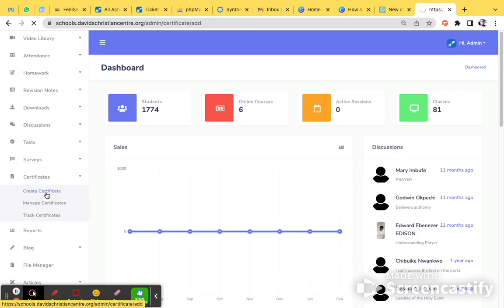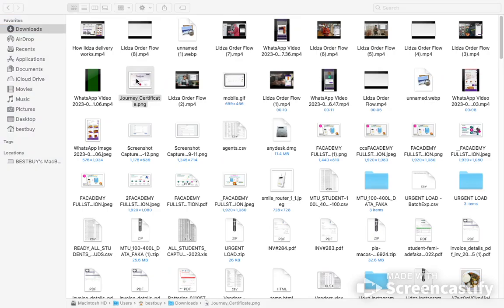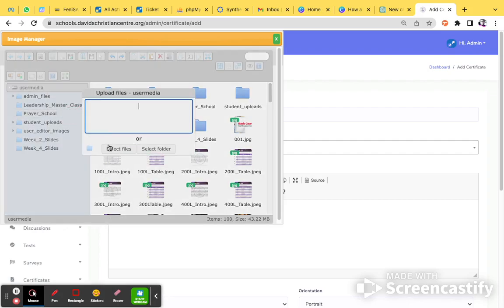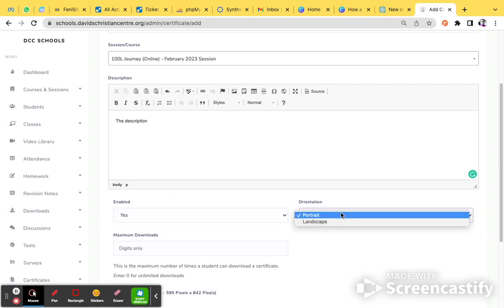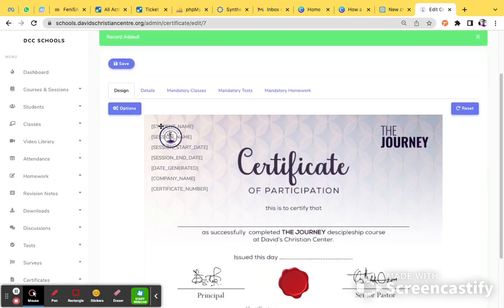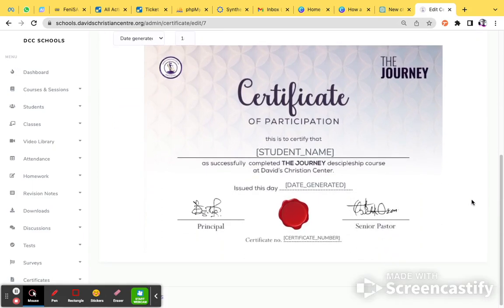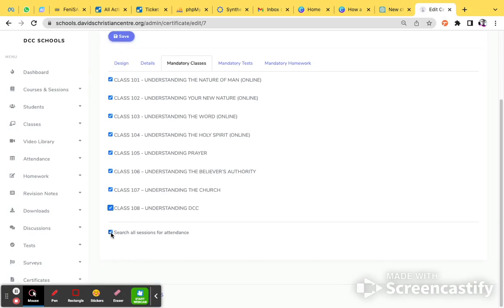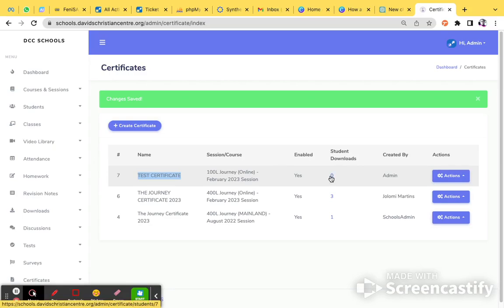Easy LMS: Creating & Managing Certificates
EasyLMS comes with a powerful certificate generation feature that enables you totally eliminate the need for creating paper certificates for each Student at the conclusion of your training programs. This feature can also be used to generate other documents such as admission letters.